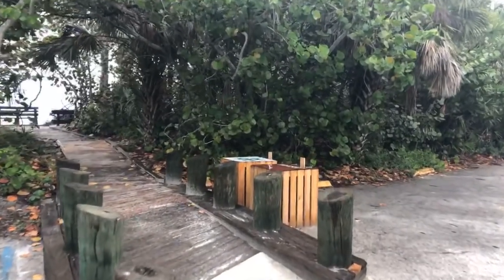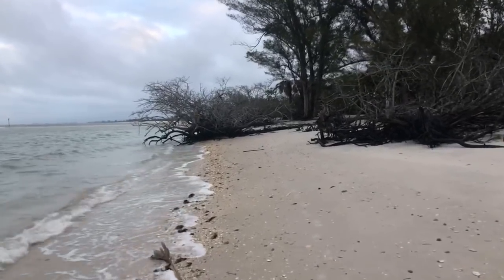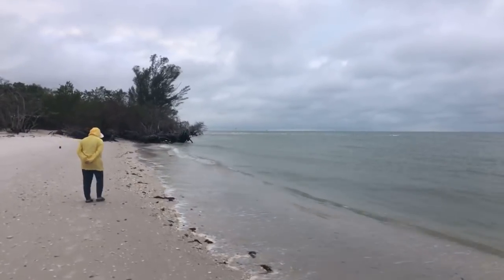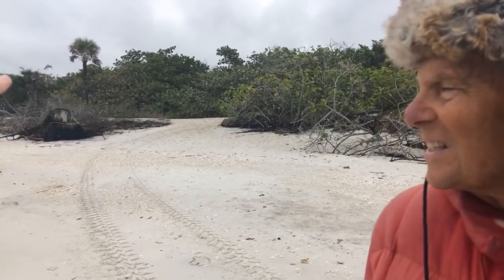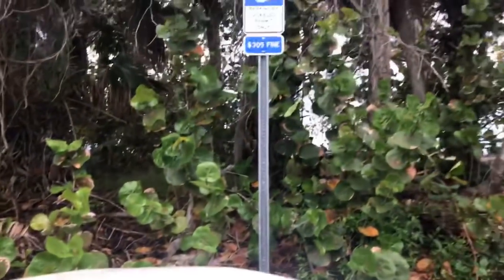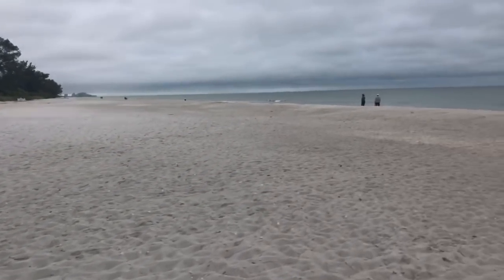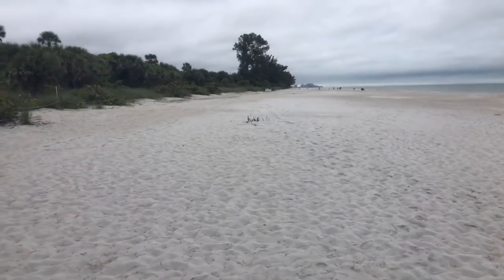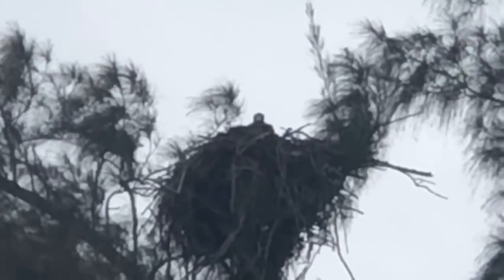Robb's Wednesday Morning Beach Walk in North Naples, Florida 03.20.19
Today I had a wonderful conversation with Roy, and we got a glimpse of a dolphin near the end of my walk. Join Robb Stan, for his Wednesday morning beach walk and chat with Roy Haase, at Delnor-Wiggins Pass State Park in North Naples, Florida. Recorded LIVE on Facebook, March 20, 2019. Follow Robb and SWFLTV on Facebook @

For all of your Southwest Florida real estate needs, contact Astrid Lorenz - Real Estate Naples Florida @ Are you looking for a great place to stay while visiting Naples?

Robb does not get paid by anyone for doing the live video feeds of his morning beach walks. If you enjoy watching and would like to make a small contribution, his PayPal account is Every little bit helps!